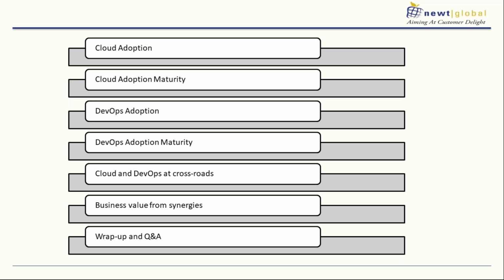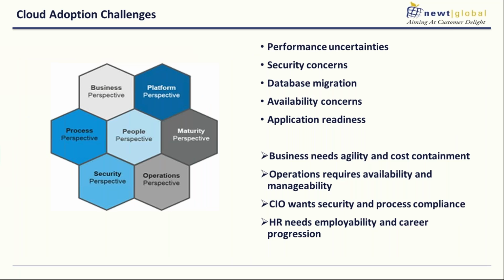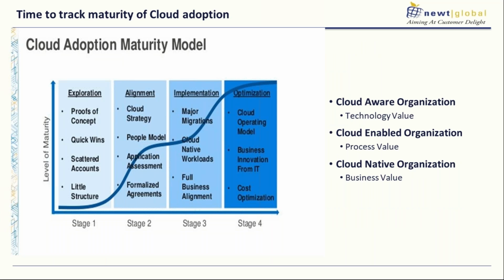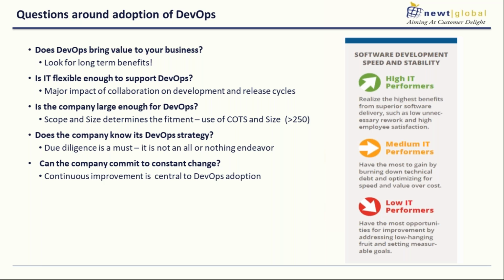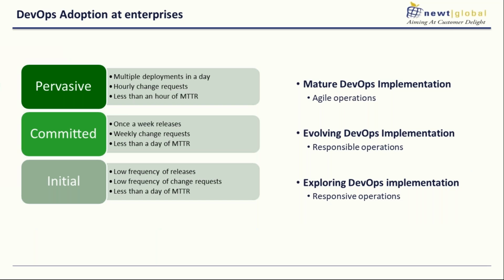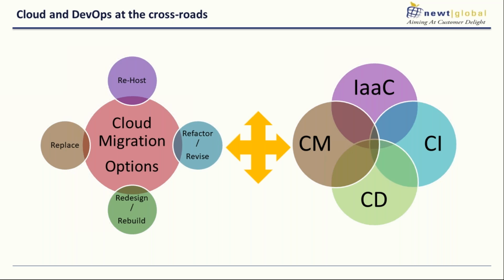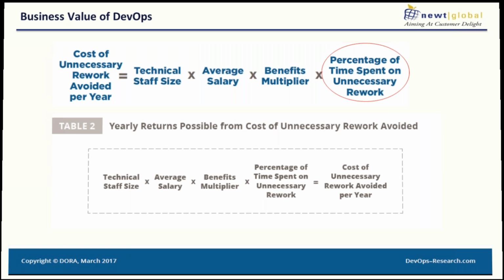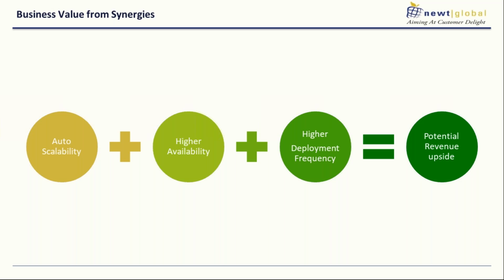Why Cloud and DevOps are interlinked ?